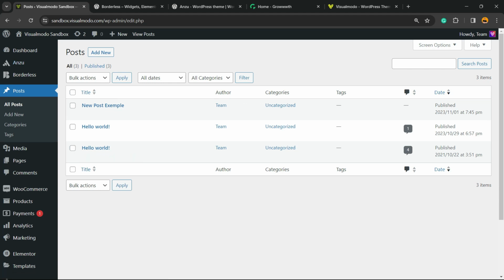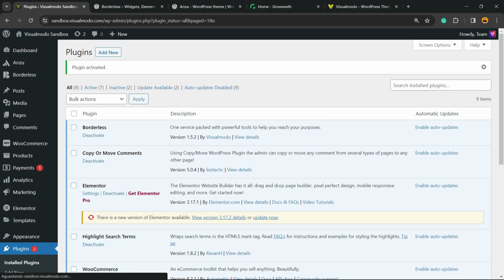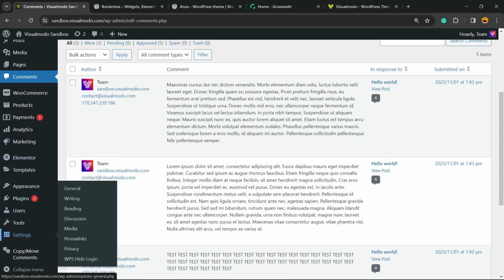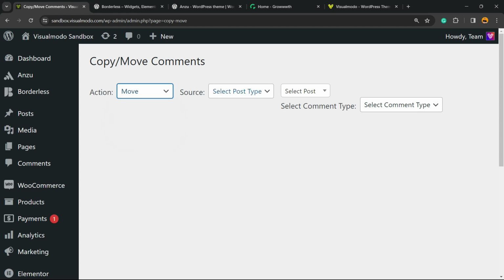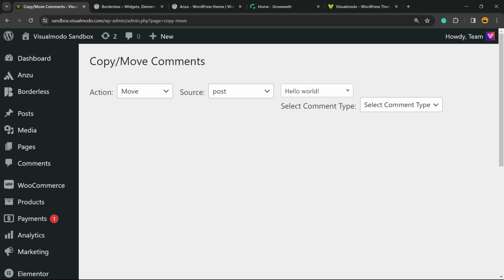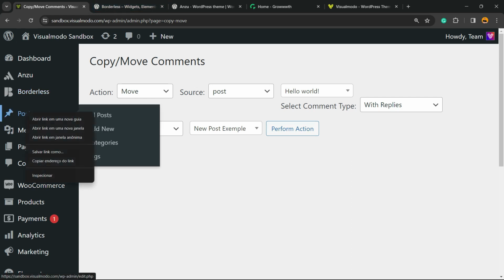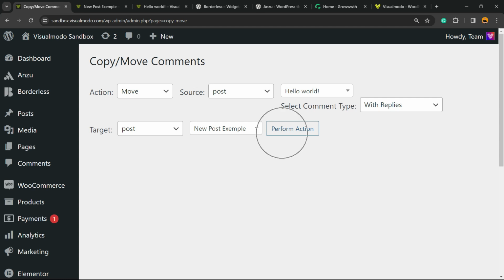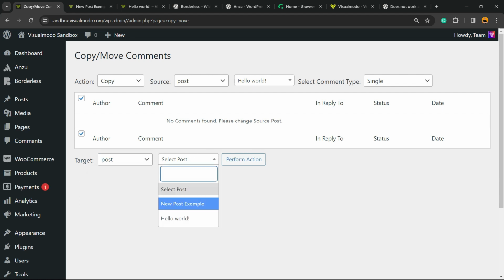💬 How to Move Comments Between WordPress Posts Easy and For Free?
🔍 Dive into this step-by-step guide on effortlessly relocating comments between WordPress posts without spending a dime! Whether you're reshuffling your blog content or simply optimizing your user engagement, this tutorial has got you covered.

📌 WHAT YOU'LL LEARN:
✔ How to pinpoint specific comments in WordPress.
✔ Utilizing free tools to transfer comments across posts.
✔ SEO best practices to ensure your site benefits from the modifications.
✔ Addressing common issues that might pop up during the process.